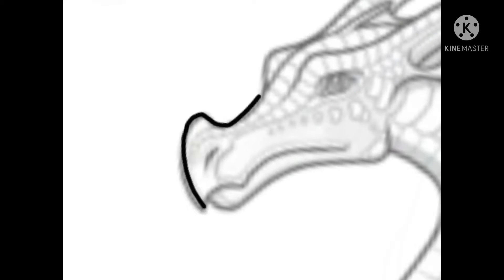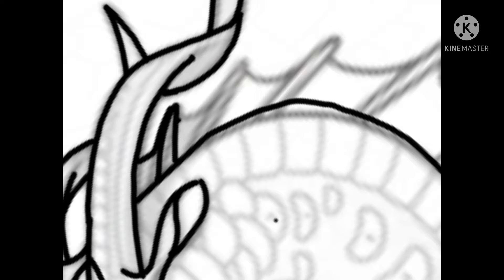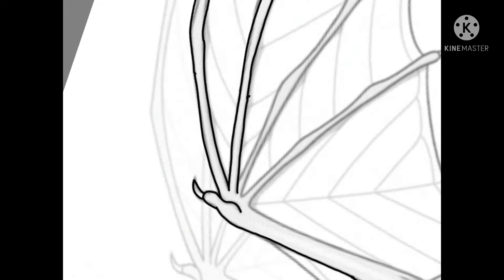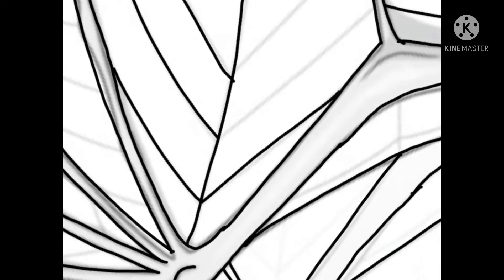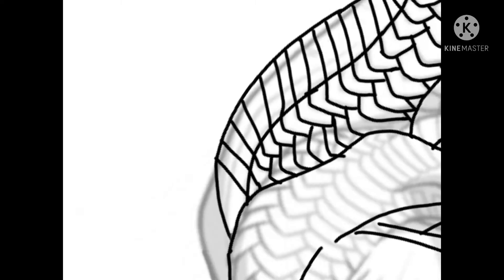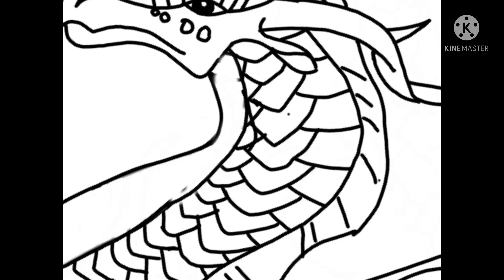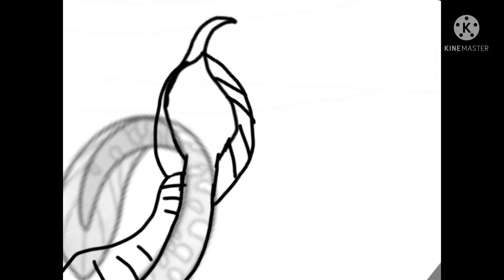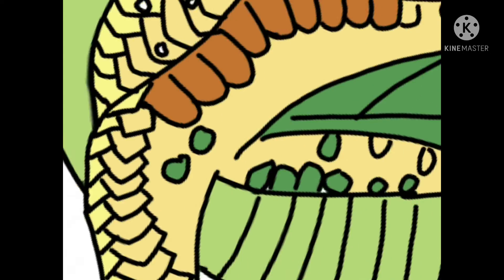Gecko the sand leaf wing hybrid